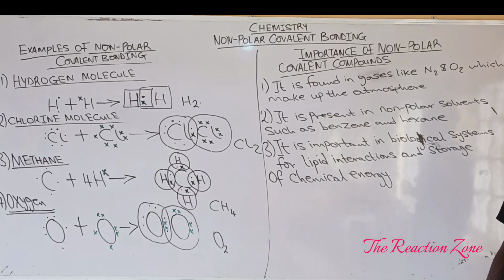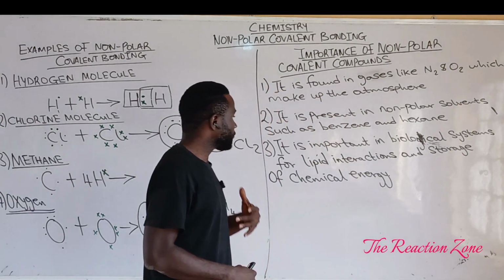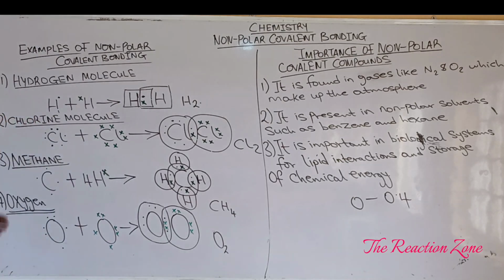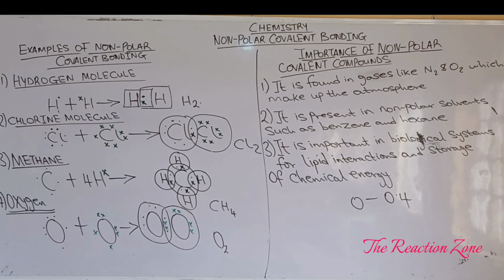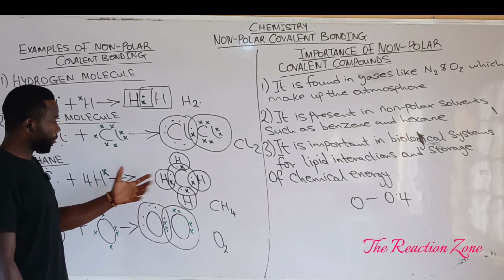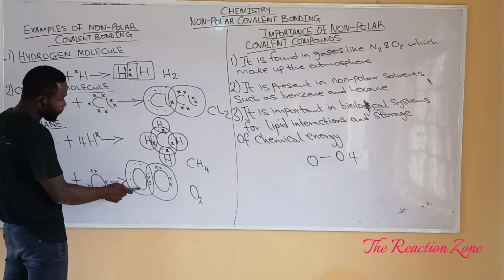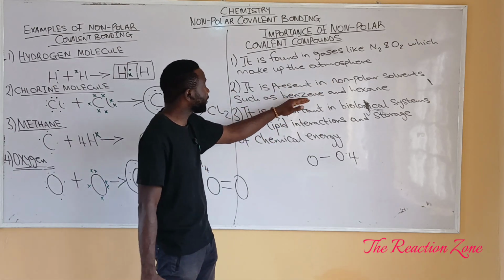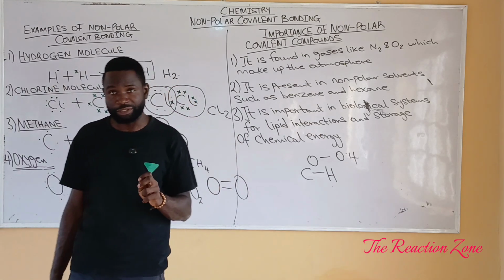NON POLAR COVALENT BONDING EXPLAINED | CHEMISTRY FOR BEGINNERS.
In this video, you will learn what non polar covalent bonding is, how it occurs and  how to identify non polar covalent molecules. Using simple explanations and real world examples like H2, O2, and CH4, we break down the concept to enable you understand why electrons are shared equally in these types pf bonds.